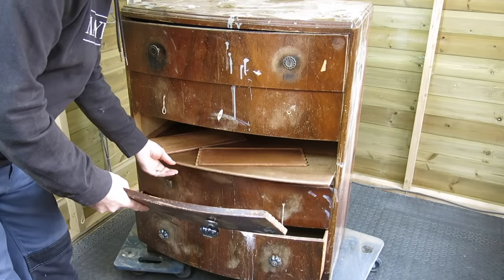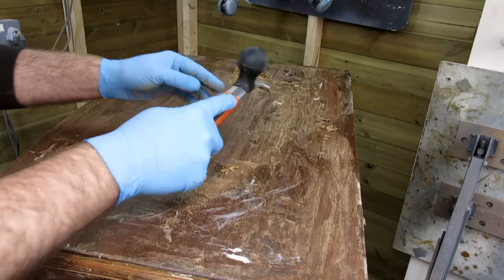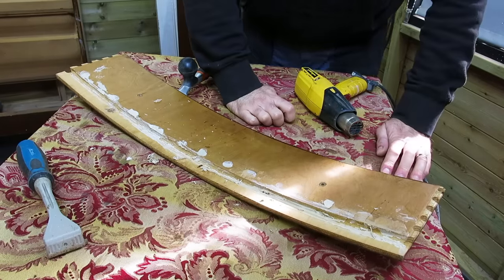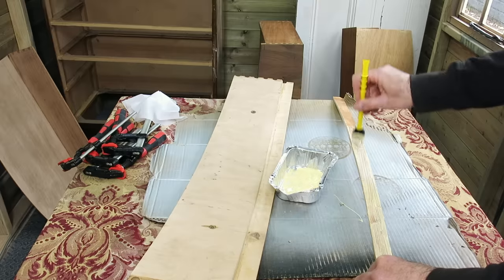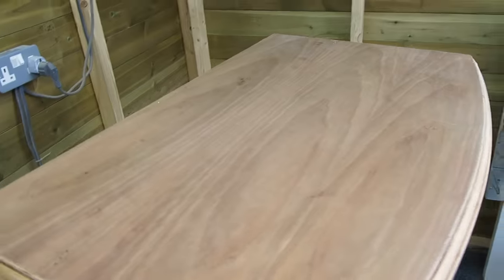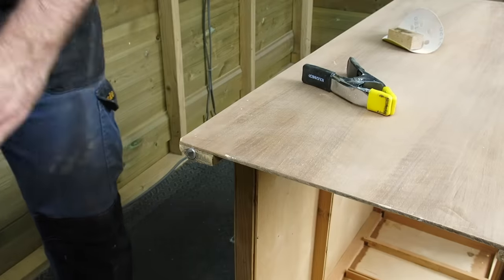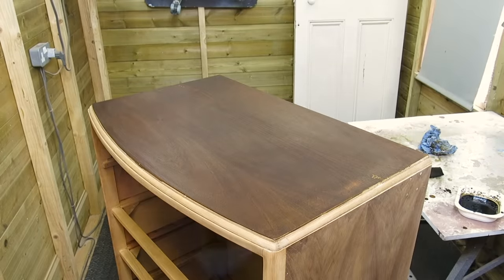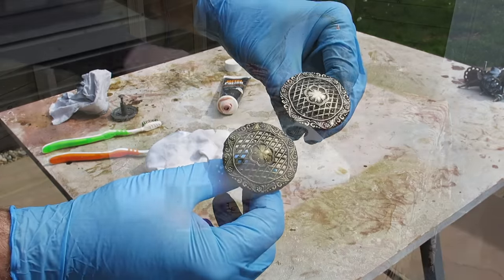My Biggest FURNITURE RESTORATION yet - Part of "Its Literally Trashed Challenge"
Watch how I RESTORE this pile of Junk into a spectacular bow fronted chest with some of the most beautiful wood grain i have ever seen. This piece needed so much work that i nearly gave up. Part of YOUTUBE "Its Literally Trashed Challenge"

KARCHER WD 6 P PREMIUM Shop Vac - Direct from Karcher Website
FESTOOL Rotex 90 Sander (UK)
Dewalt 125mm RO Sander (US) (UK
White/Mineral Spirit (UK) (US)
Bahco Carbide Scraper (UK)
Morrells Woodstain - (Walnut) (UK)
HARDWAX OIL (UK)
Howards Feed-n-Wax (US) (UK)
Sanding discs 240grit (UK) (US)
Ear Protection (UK) (US)
Respirator (UK) (US)